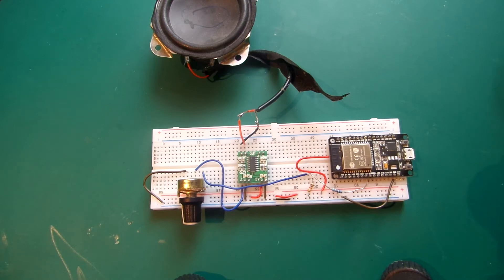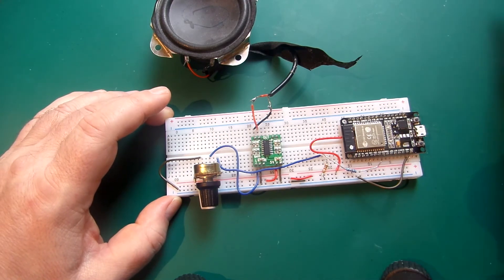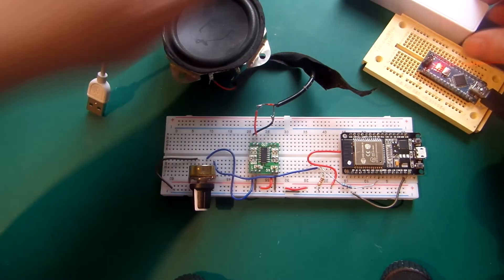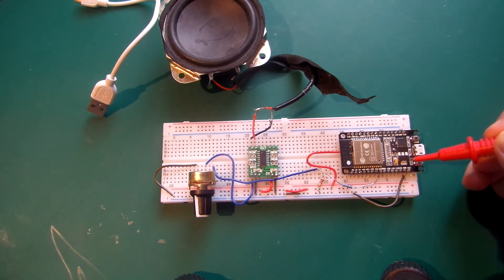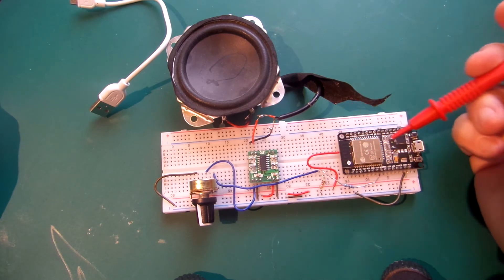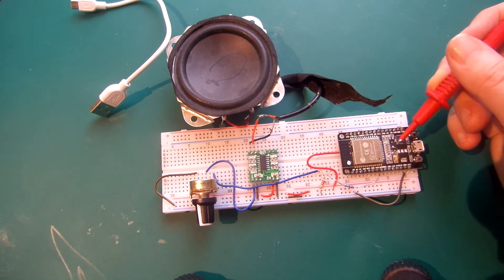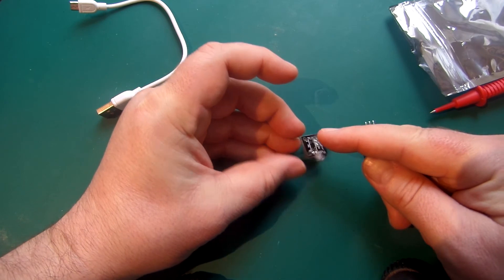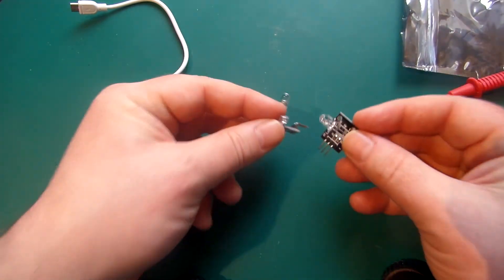Quickie Rant : Broken ESP32 and crap heart pulse sensor (with random child noises!)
A quick rant about a broken (but perhaps repairable) ESP32 and some really pathetic heart pulse sensors.